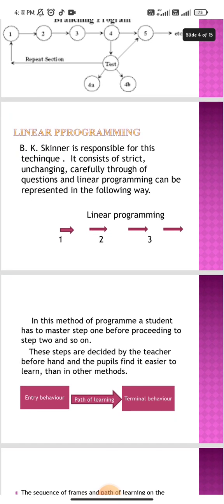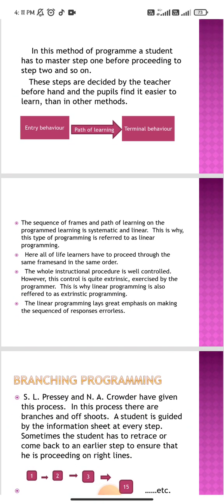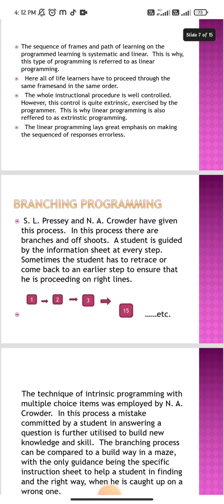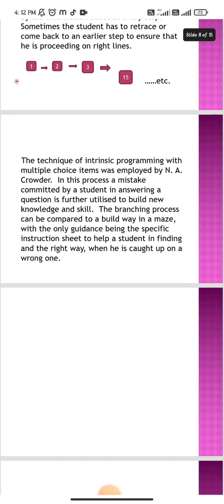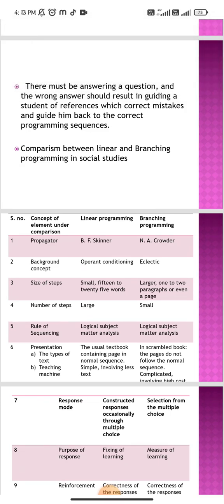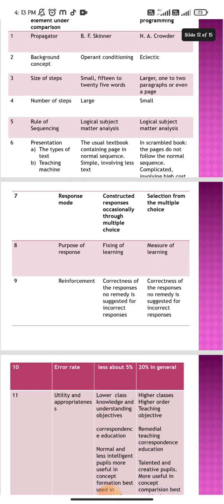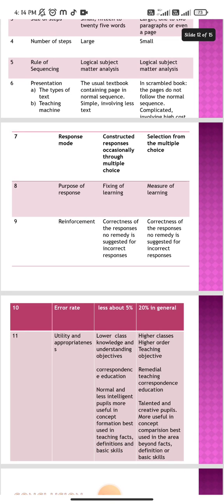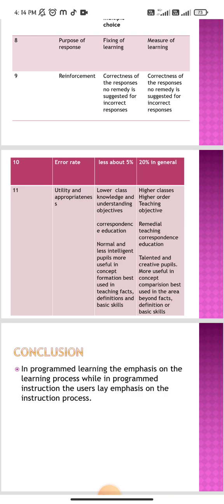History Programmed learning